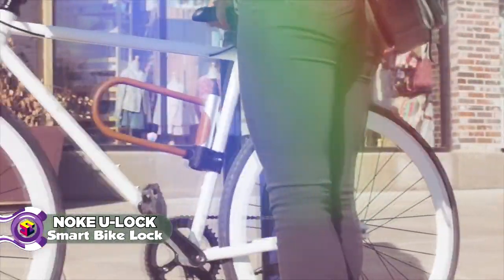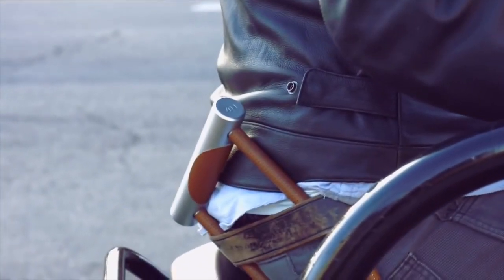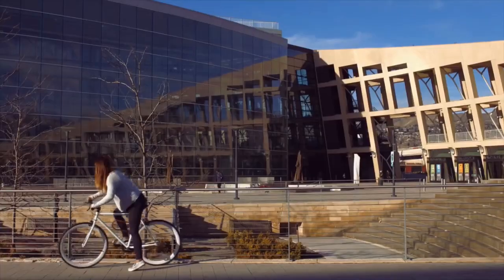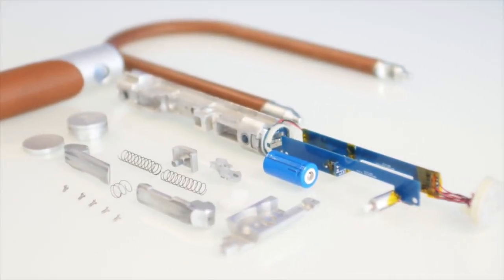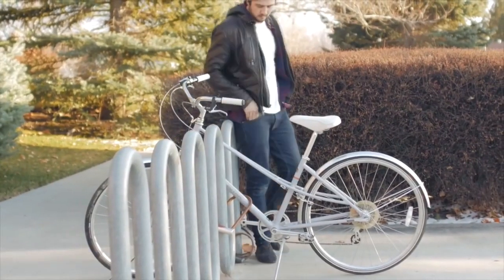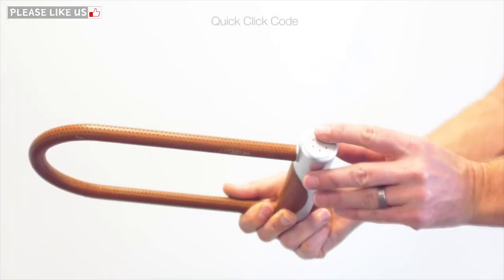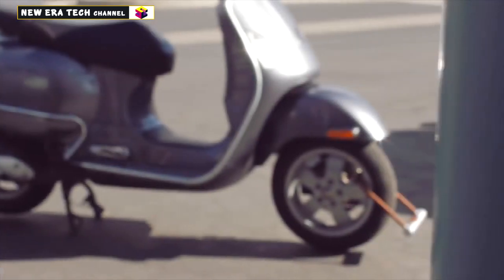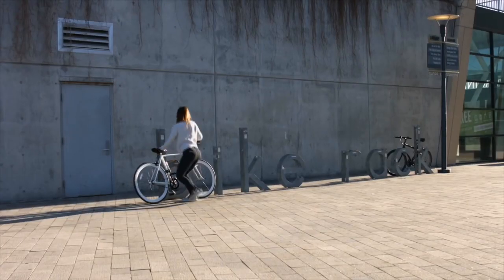Top 5 Smart Bike Lock 2019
Turning your smart phone into your bike key

0:04 NOKE U-LOCK

2:13  ULAC TRON-XD, Fingerprint Shackle Lock

2:43 BISECU, The world's first fully automatic smart bike lock

3:42 SENTINEL, your bike's digital bodyguard.

4:45 LINKA, World's First Mounted Smart Bike Lock

If you are the creator or owner of the footage and have reservations please notify us at comments or email and we will accommodate you.